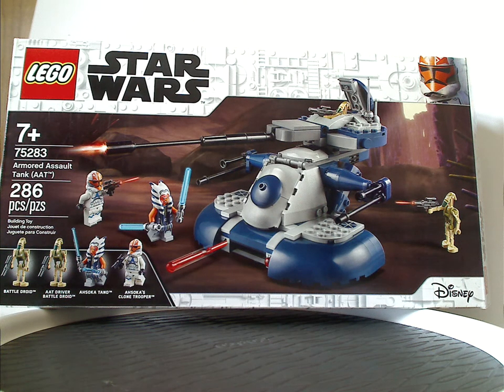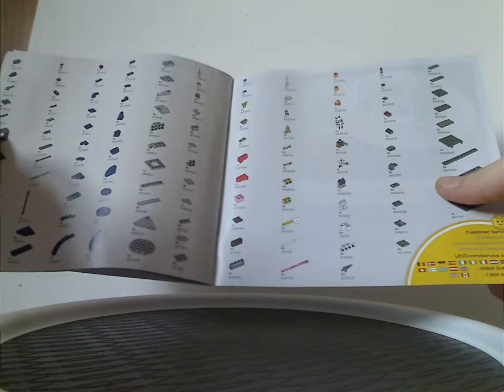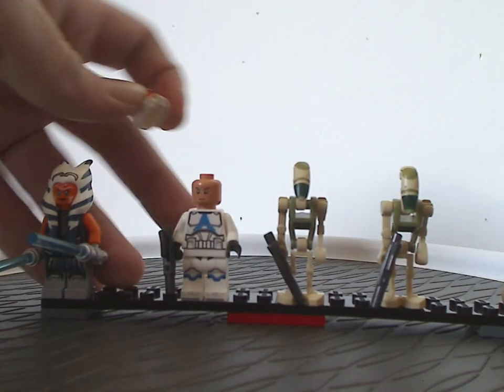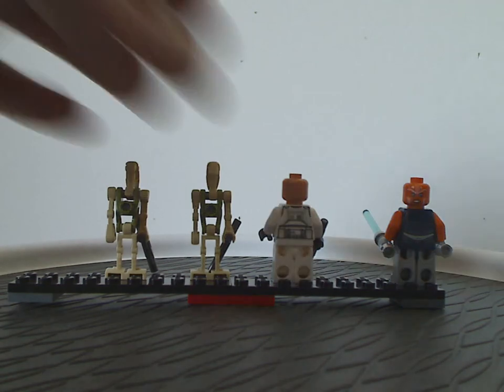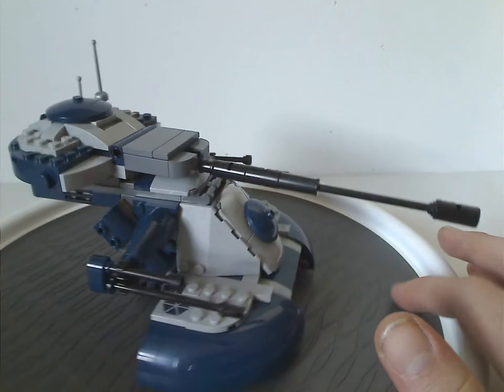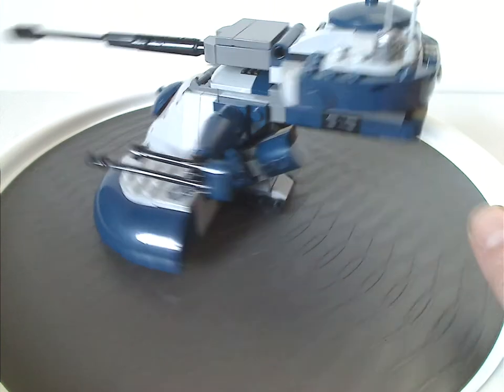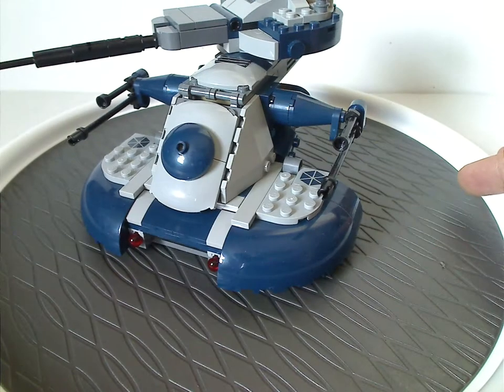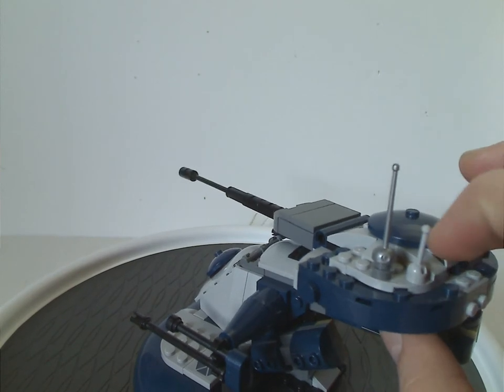Lego Star Wars Review: Clone Wars: AAT